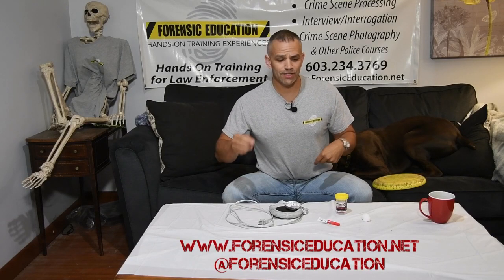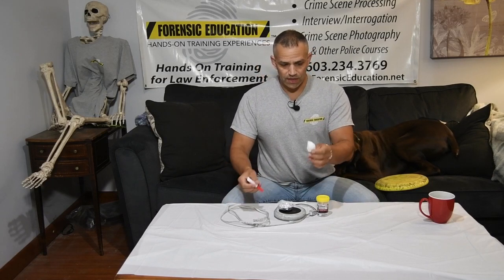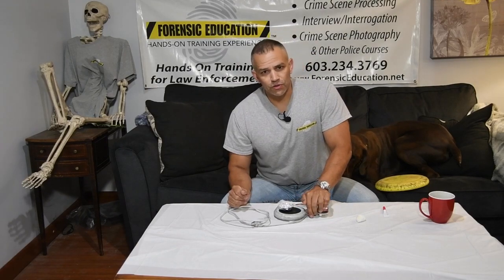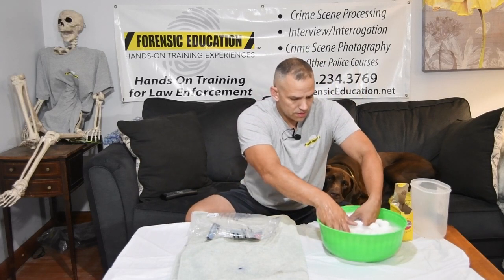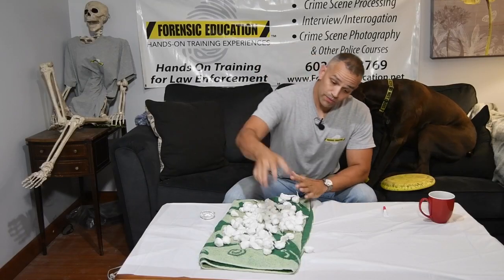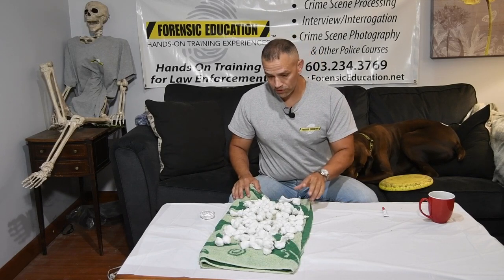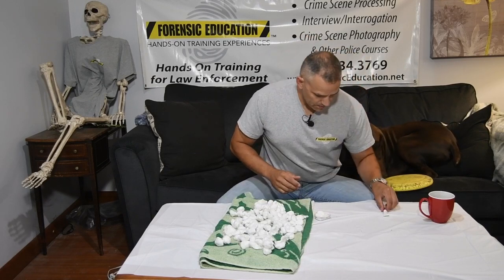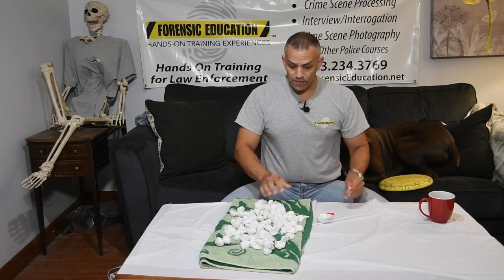Forensic Education - Superglue fuming on a budget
Fuming chambers and other on-scene fuming products are not always available to crime scene investigators.  Dr. Mike will show you how to make simple fuming devices for les than 2 bucks.